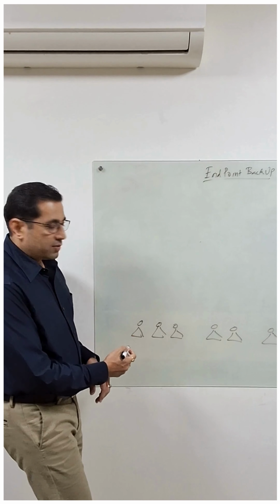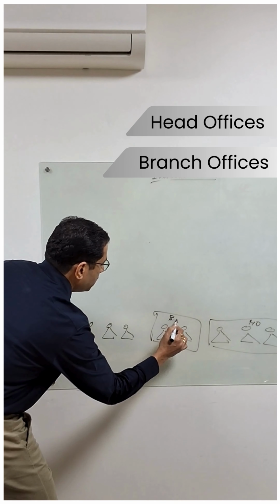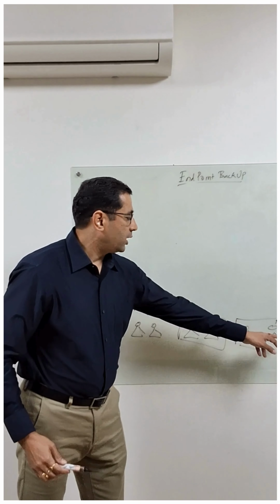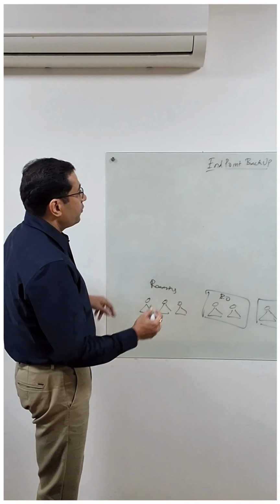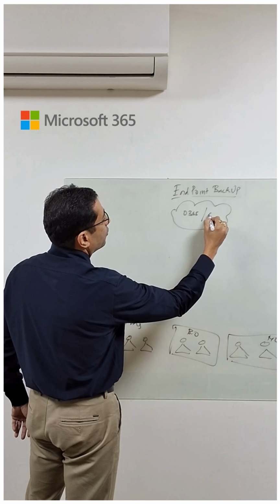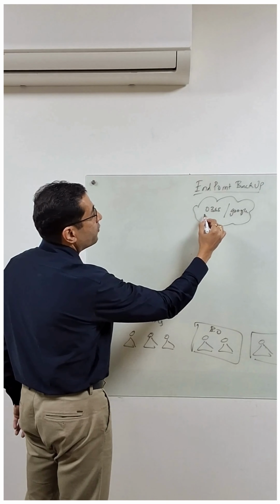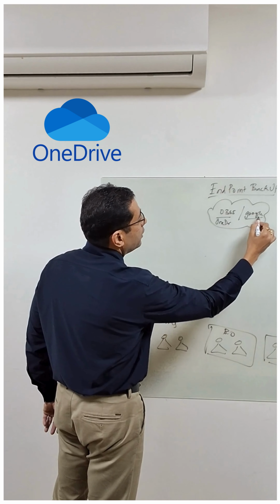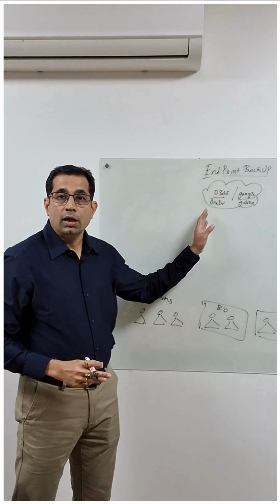BDRCloud | Endpoint Solution | Backup your local data on existing OneDrive or Google Drive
Most organizations use Microsoft 365 or Google Workspace, but a huge chunk of critical data still ends up on local laptops and desktops. Why? Because enforcing OneDrive or Google Drive backups isn’t always possible without expensive enterprise plans.

This explainer video breaks down — in the simplest way — why endpoint data is still at risk, how easily it can be lost, and why businesses need a smarter approach to backup.
Introducing BDR Cloud: a lightweight, automated endpoint backup solution that uses your existing OneDrive or Google Drive storage to secure all local data.

And if any user’s cloud storage is full, BDR Cloud provides additional cloud space instantly.

If you want to protect your endpoints without complexity or high cost, this video is a must‑watch.
💬 Chat with our team instantly: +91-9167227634